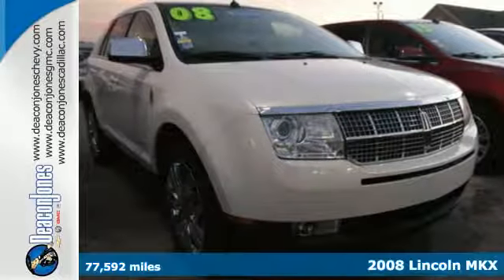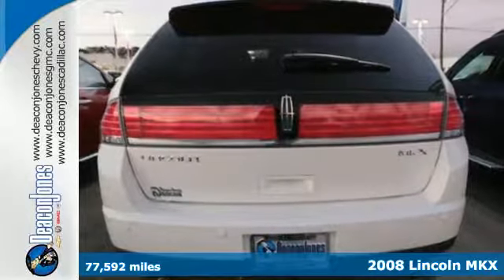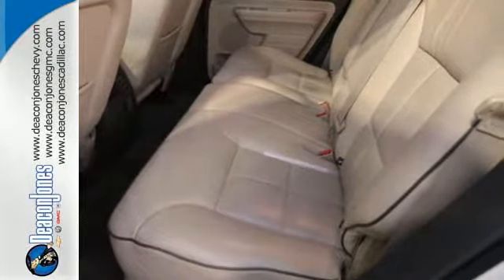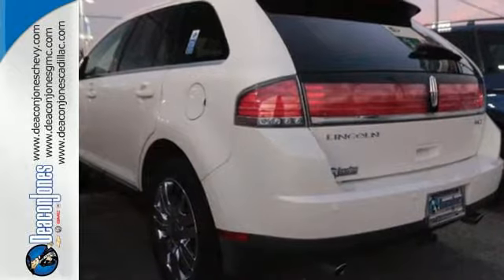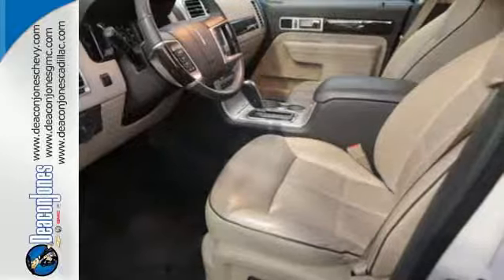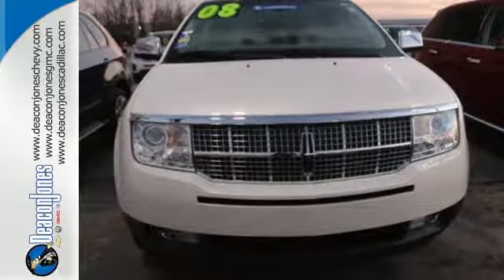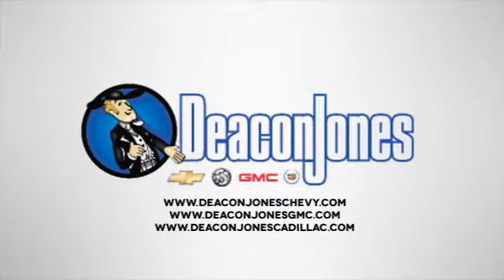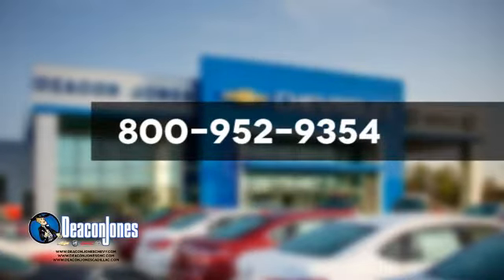2008 Lincoln MKX Smithfield NC Selma, NC T250096A - SOLD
Year: 2008
Make: Lincoln
Model: MKX
Trim: FWD 4dr
Engine: 3.5L V6 Cylinder Engine
Transmission: AUTOMATIC
Color: WHITE
Mileage: 77592
Stock #: T250096A
VIN: 2LMDU68C08BJ13352
CARFAX 1-Owner. FUEL EFFICIENT 24 MPG Hwy/16 MPG City! Heated/Cooled Leather Seats, Bluetooth, Multi-CD Changer, Dual Zone A/C, Head Airbag, Aluminum Wheels, iPod/MP3 Input, Satellite Radio, IIHS Top Safety Pick. CLICK ME! KEY FEATURES INCLUDE: Leather Seats, Heated Driver Seat, Cooled Driver Seat, Satellite Radio, iPod/MP3 Input, Bluetooth, Multi-CD Changer, Aluminum Wheels, Dual Zone A/C, Heated Seats, Heated Leather Seats, Heated/Cooled Seats Rear Spoiler, MP3 Player, Privacy Glass, Keyless Entry, Child Safety Locks. EXPERTS ARE SAYING: Edmunds Consumers' Top Rated SUV $35, 000-$45, 000. Lots of standard features, ample passenger space, comfortable and quiet ride. -Edmunds.com. 5 Star Driver Front Crash Rating. 5 Star Driver Side Crash Rating. Great Gas Mileage: 24 MPG Hwy. BUY WITH CONFIDENCE: CARFAX 1-Owner VISIT US TODAY: Choose from thousands of preowned vehicles at Deacon Jones. Deacon Jones opened his first used car lot in 1974 in Princeton, NC and has offered quality preowned vehicles to Johnston and surrounding counties for 34 years. Find domestics and imports- something to fit everyone's budget. Financial Hardships? Give Deacon Jones the opportunity to help you reestablish your credit. We look forward to assisting you with your next vehicle purchase. Eastern N.C.'s Largest Volume Dealer. Pricing analysis performed on 1/3/2015. Fuel economy calculations based on original manufacturer data for trim engine configuration. Please confirm the accuracy of the included equipment by calling us prior to purchase.

Address:
1115 North Bright Leaf Blvd